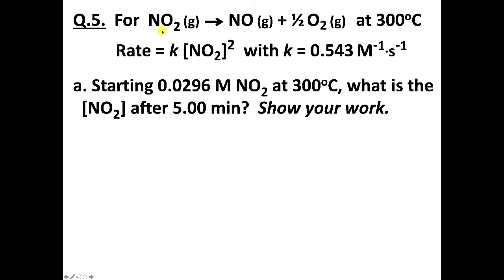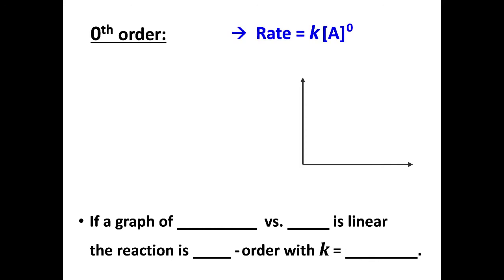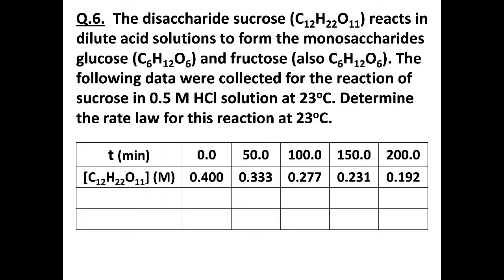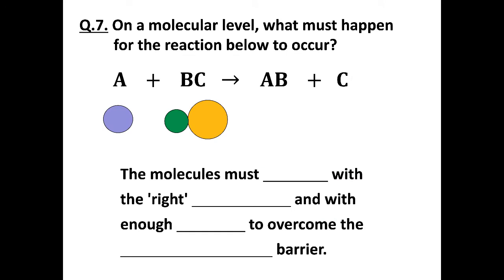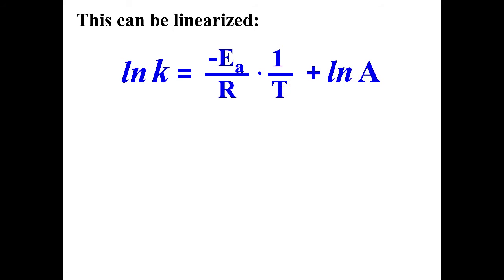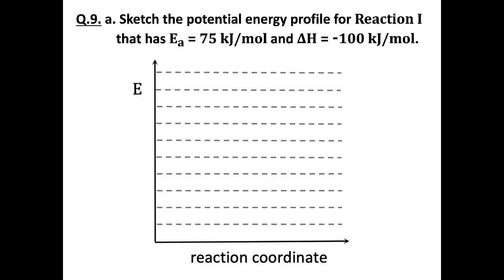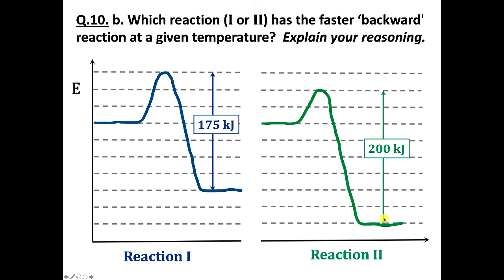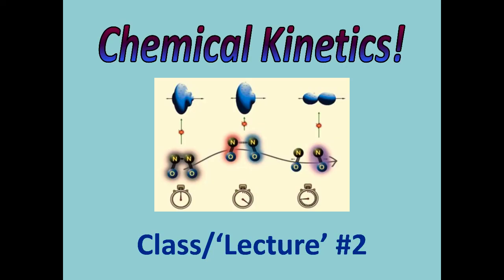Kinetics Class #2 S'20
More kinetics, including concentration-time calculations, activation energy, reaction energy profiles and catalysts.